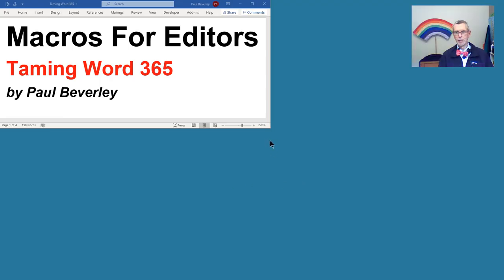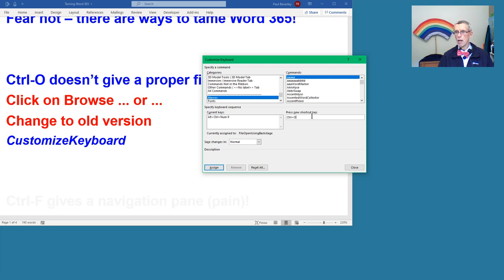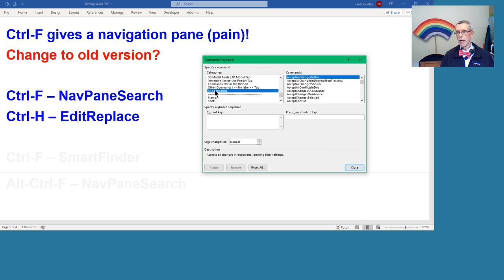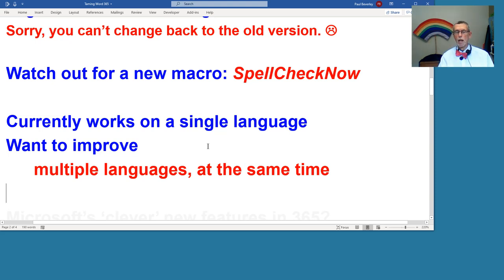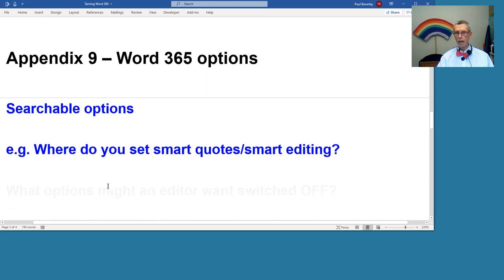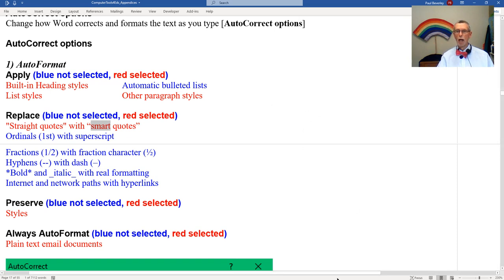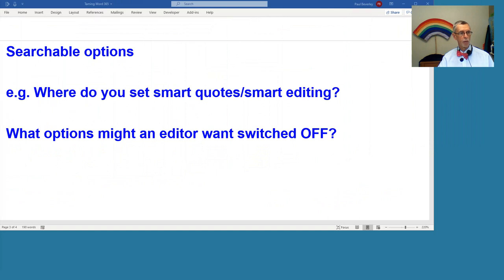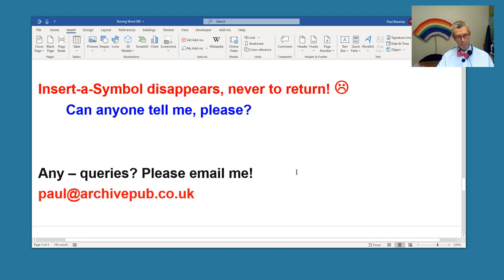Taming Word 365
How to adjust Word 365 to suit the work of an editor